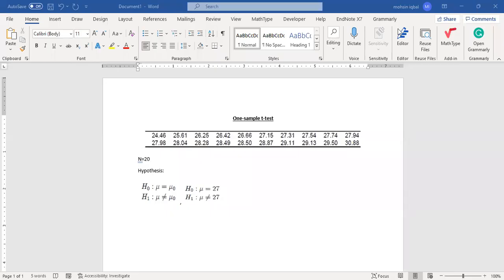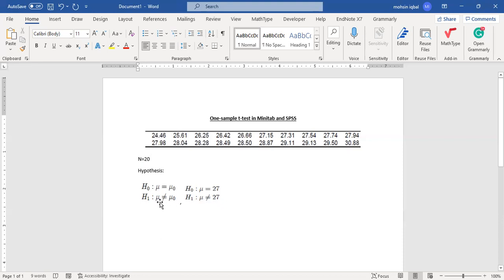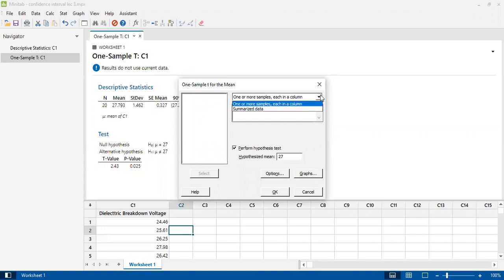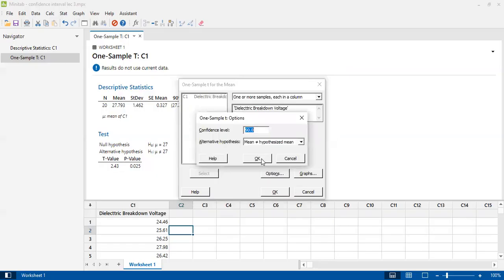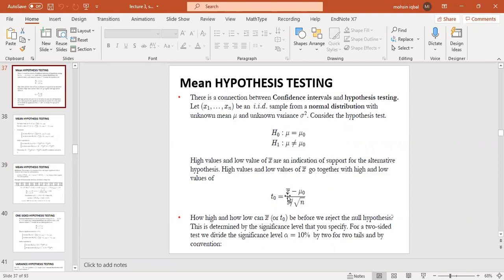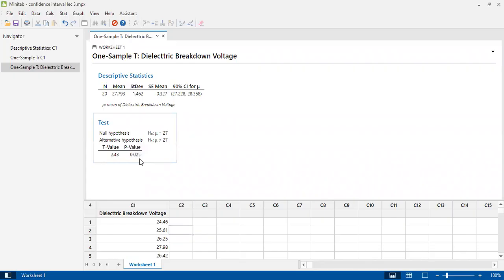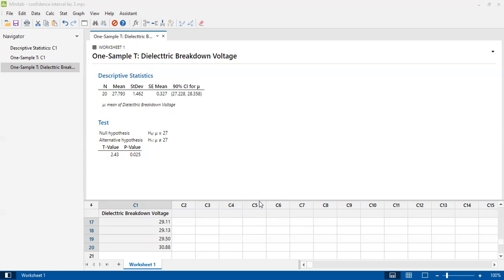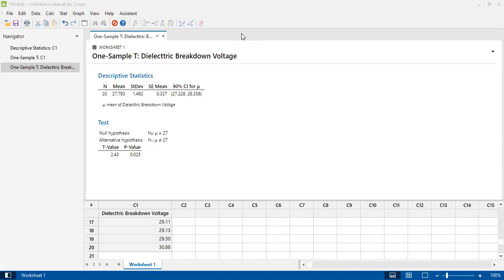How One Sample T-test performed in Minitab and SPSS | Hypothesis Testing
I have solved the problem of a one-sample t-test in Minitab and SPSS.